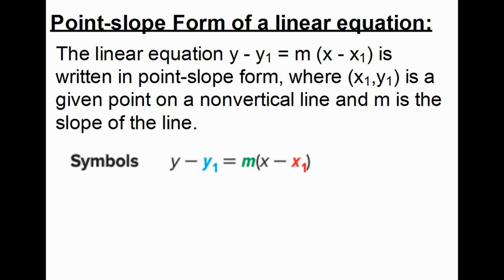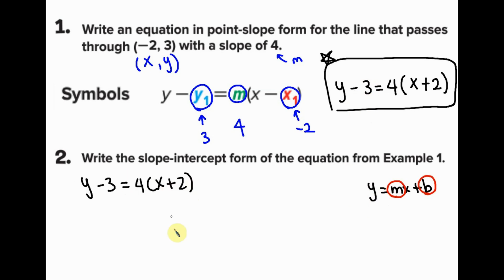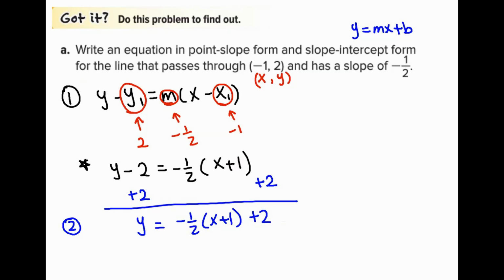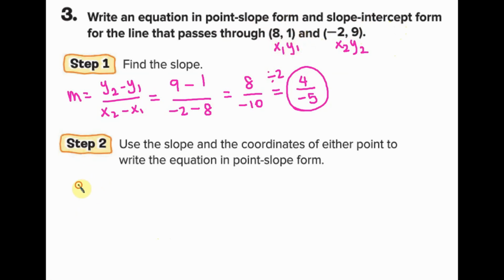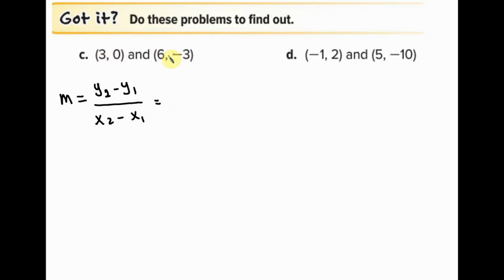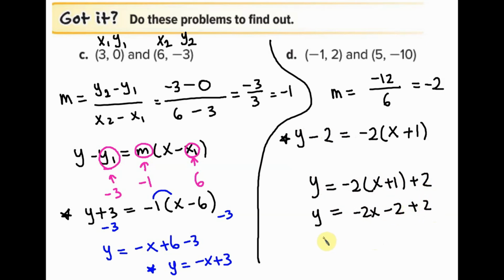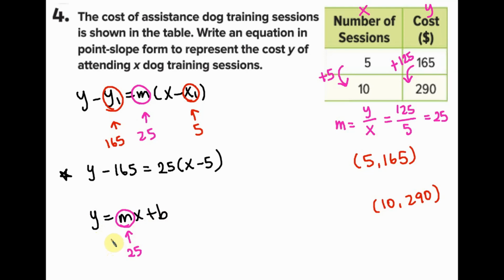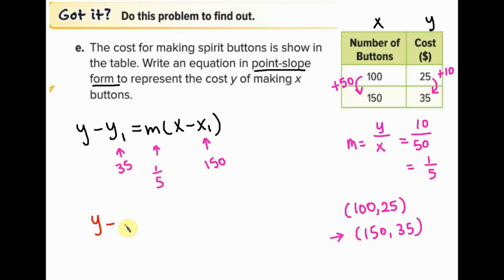Write a Linear Equation | Expressions and Equations | Point-slope form | Table, Coordinates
Unit: Expressions and Equations
Chapter: Equations in Two Variables
Topic: Graph a line using intercepts

8.EE.8c Solve real-world and mathematical problems leading to two linear equations in two variables. For example, given coordinates for two pairs of points, determine whether the line through the first pair of points intersects the line through the second pair.

Content Objective: Students will demonstrate comprehension of linear equations by writing an equation in point-slope and slope-intercept forms.

Language Objective: Students will orally explain how using the point-slope form makes it easier to write the equation of a line.